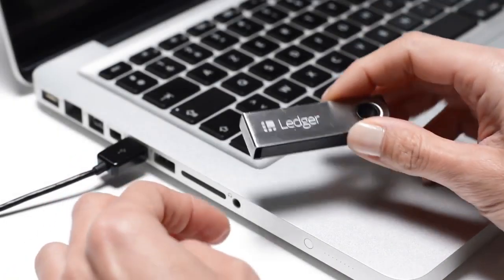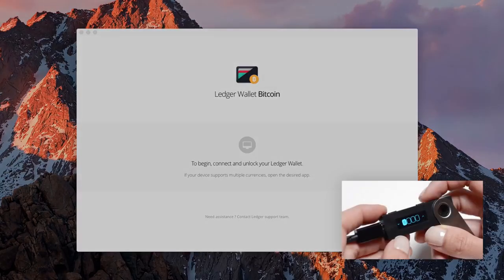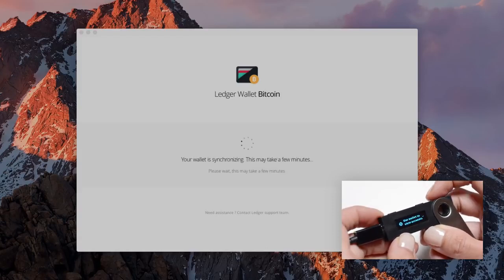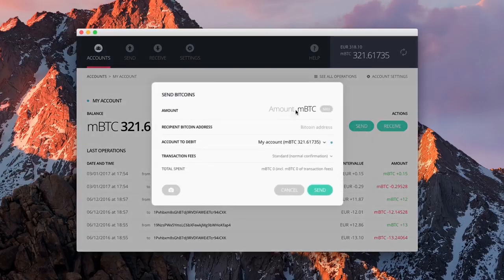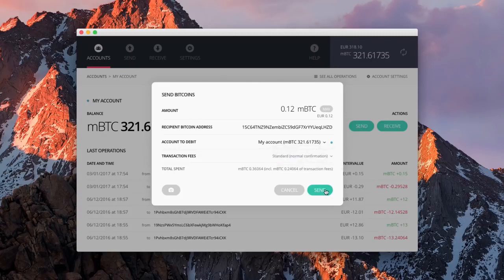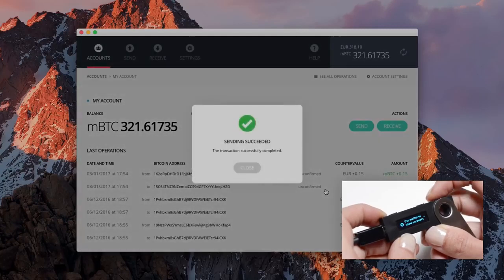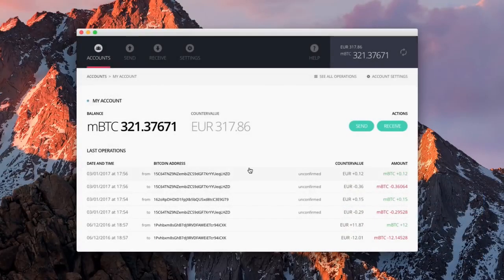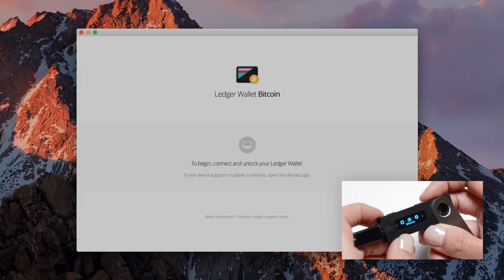Ledger Nano S — Send bitcoins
This official video tutorial shows in 1mn50 how to send bitcoins with a Ledger Nano S.